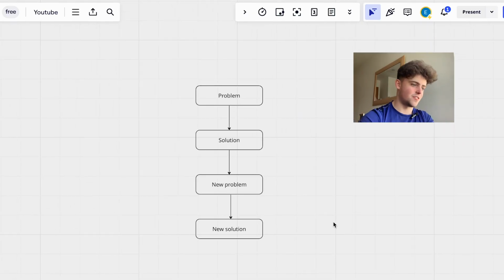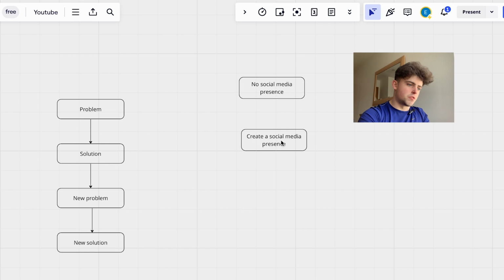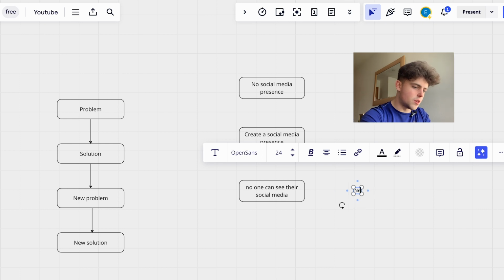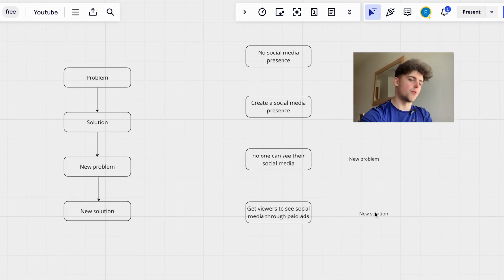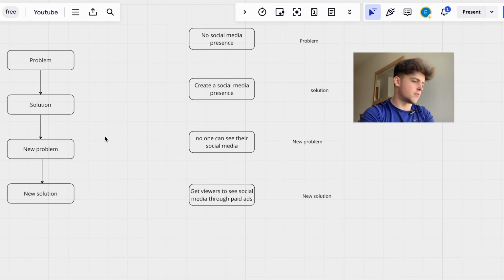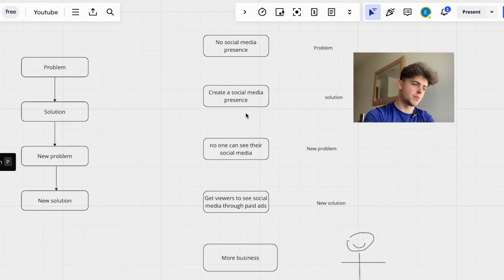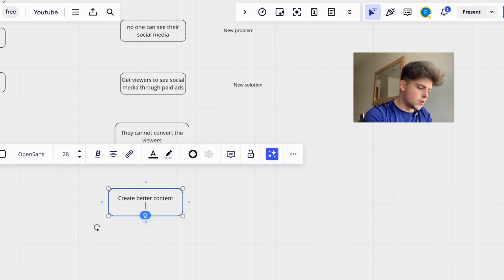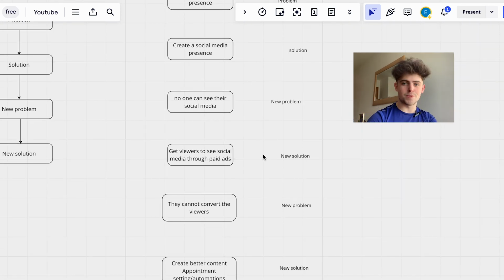What REAL Value Looks Like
Hey, thanks for checking out the video. I hope you found it useful

If you like what you see and want to see more of it feel free to check out my Instagram

And if you really really like what you see and even want to consider having a chat with me 1-1 check out the